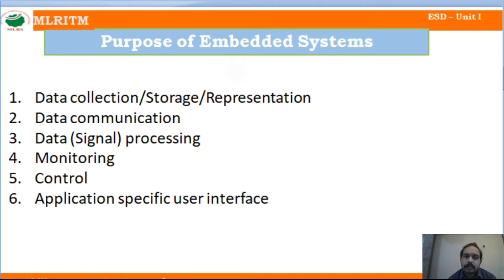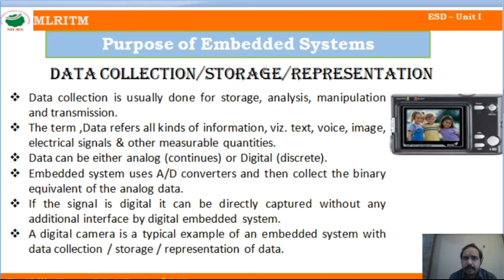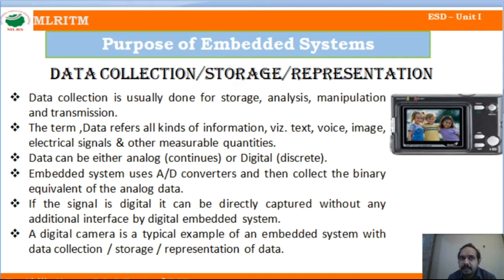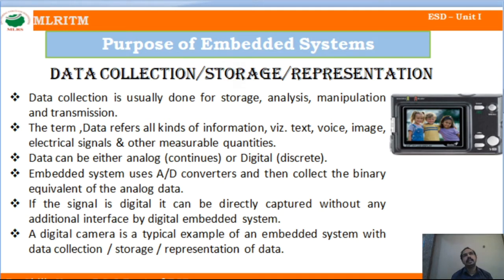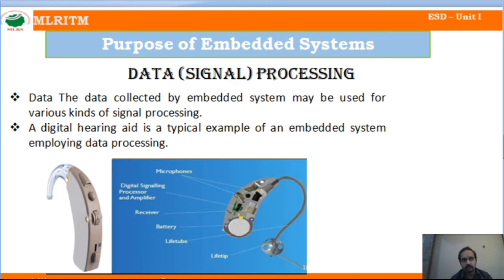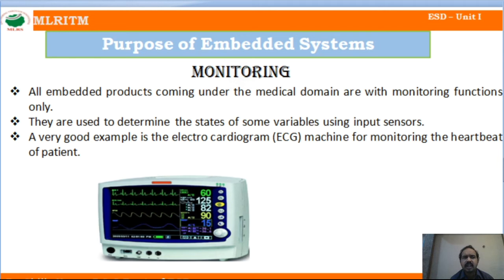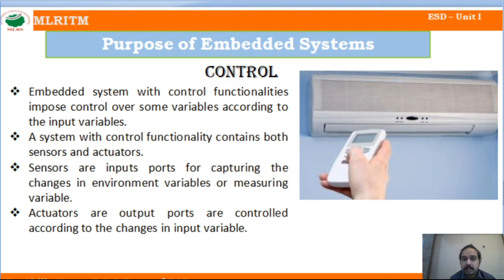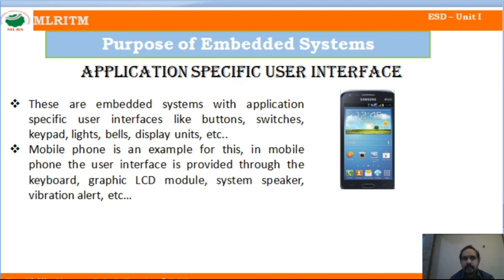ESD UNIT 1 LECTURE 6_Purpose of Embedded Systems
Purpose of Embedded Systems